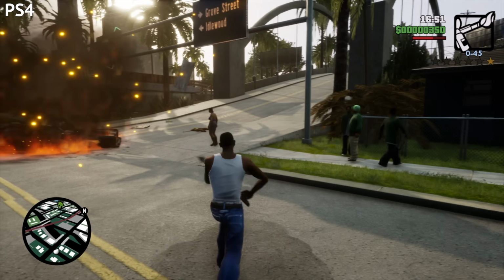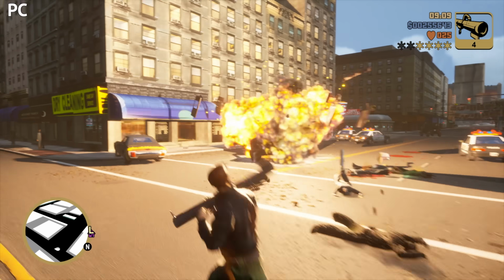GTA Trilogy: Definitive Edition - Before You Buy [4K]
GTA Trilogy: Definitive Edition (PC, PS5, PS4, Xbox Series X/S/One, Nintendo Switch) is an updated version of the three classic open world games. How is this upgrade? Let's talk.